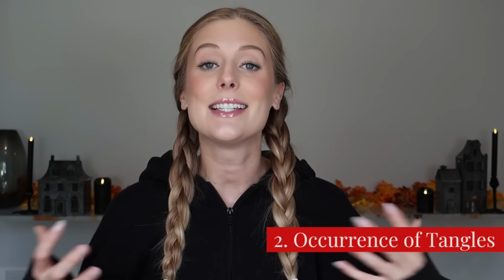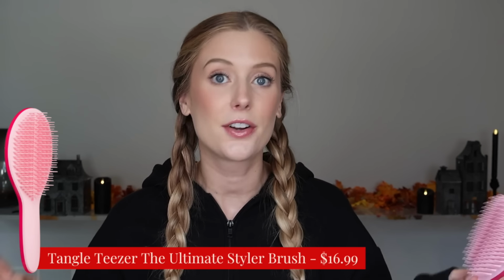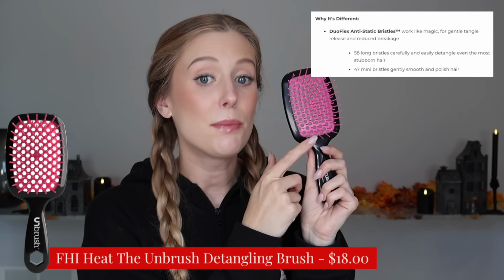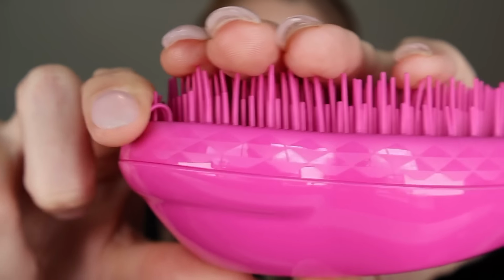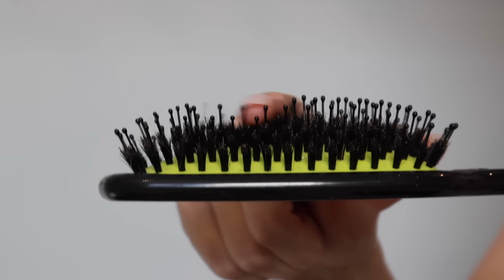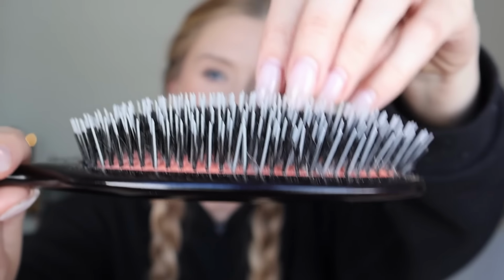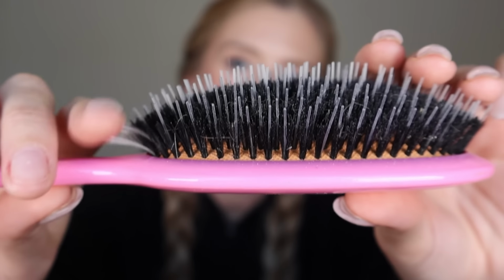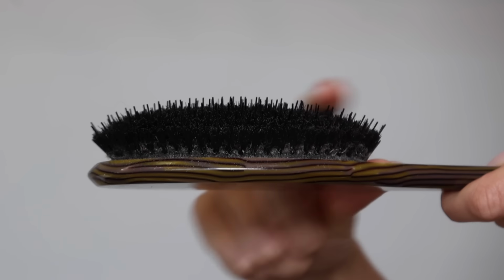I Tested 17 Hair Brushes to Find the BEST for Healthy Hair!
✖ TIME STAMPS:
00:00 Intro
00:19 How breakage from brushing happens
00:48 Brush considerations
05:14 Brush reviews begin
05:25 Tangle Teezer Ultimate Styler
09:09 FHI Heat Unbrush
11:57 Tangle Teezer Ultimate Detangler
14:08 Wet Brush Original Detangler
14:54 Olivia Garden Ceramic + ion Supreme
16:57 Wet Brush Pro
20:38 Mason Pearson
24:09 Misel Professional Boar Bristle Hair Brush
24:43 Shash Boar Bristle & Nylon Hair Brush
25:04 ion Professional Boar & Nylon Cushion Brush
25:50 Denman D81L Style and Shine Brush
26:25 Rock & Ruddle Brush
27:12 Kent Classic Shine Mixed Bristle Hair Brush
27:54 Drybar Flat Mate Boar Bristle Brush
28:57 Crown Affair The Brush No. 001
29:59 Oribe Flat Brush

2. Tangle Teezer- The Ultimate Styler
4. Tangle Teezer- The Ultimate Detangler
5. Tangle Teezer- The Original Detangler
6. Wet Brush Original Detangler
7. Olivia Garden Ceramic + ion Supreme
8. Wet Brush Pro Shine Enhancer
9. Mason Pearson Bristle & Nylon Hairbrush BN1
10. Misel Professional Boar Bristle Hair Brush
11. Shash Boar Bristle & Nylon Hair Brush
12. Ion Professional Boar & Nylon Cushion Brush
13. Denman D81L Style and Shine Brush
15. Kent Classic Shine Mixed Bristle Hair Brush
16. Drybar Flat Mate Boar Bristle Brush
17. Crown Affair The Brush No. 001
18. Oribe Italian Resin Flat Brush